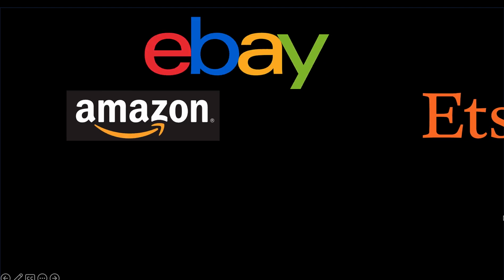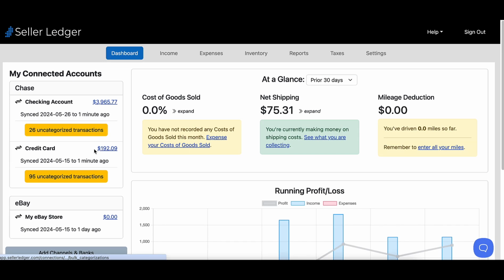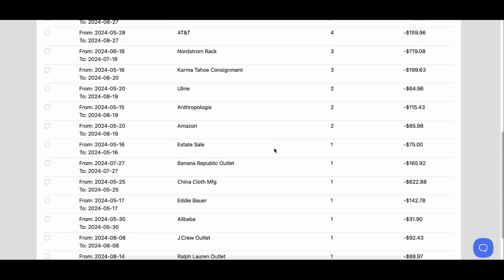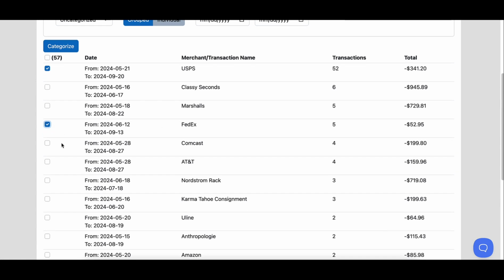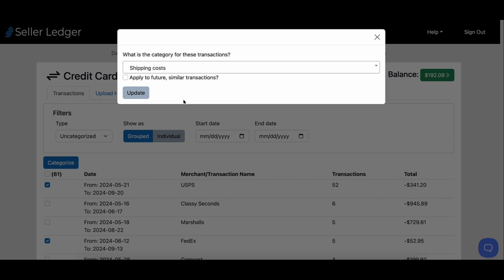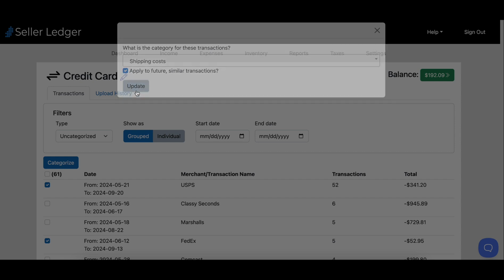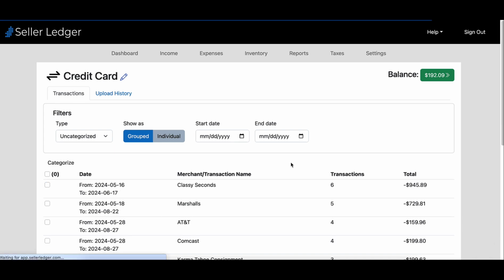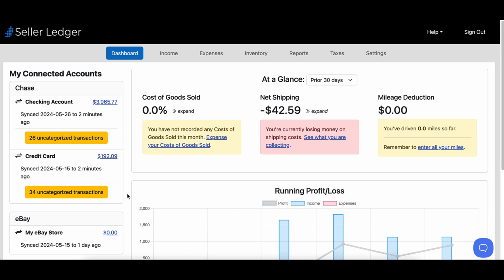Rapidly Categorize Transactions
Tell Seller Ledger about transactions we don't recognize and see how quickly the program learns.